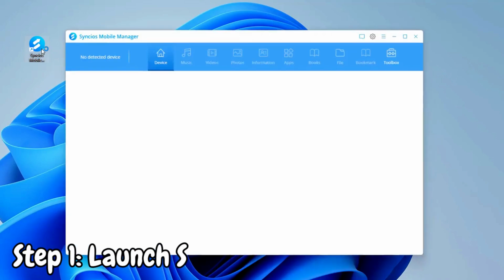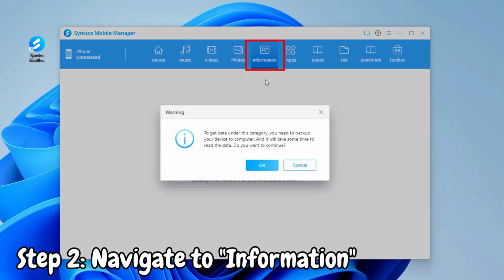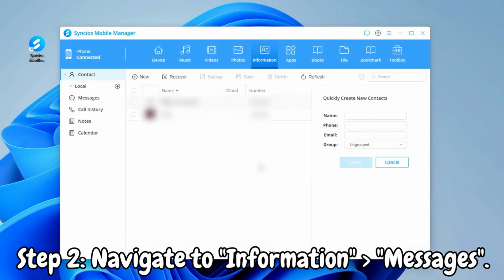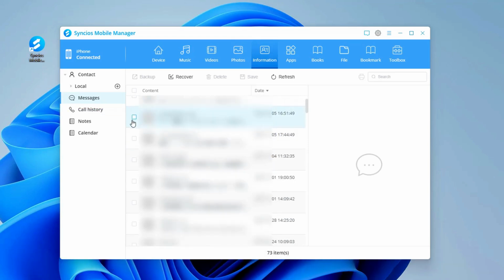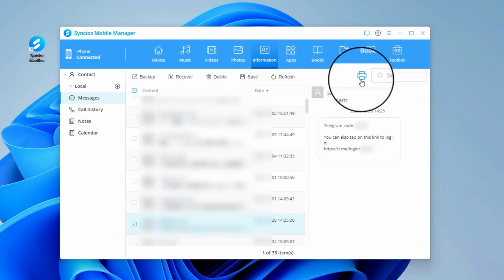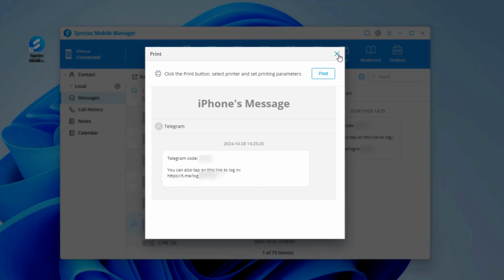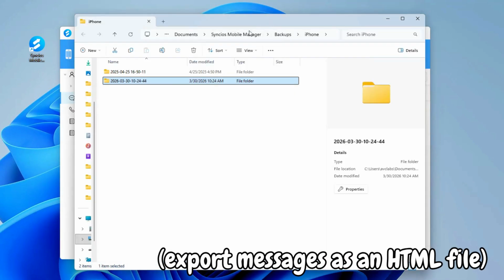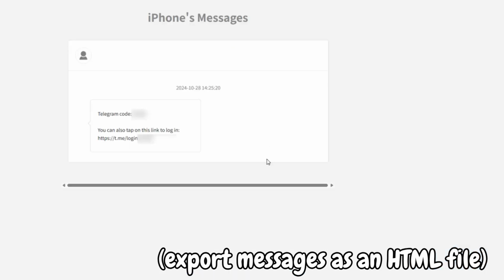iPhone Messages Printed? Yes, Here's the Method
Need to print iPhone text messages for records or backup? This tutorial shows you exactly how to print from iPhone using a free tool. Learn to export text messages from iPhone, ensuring you can easily backup iPhone to PC with all your important texting conversations.